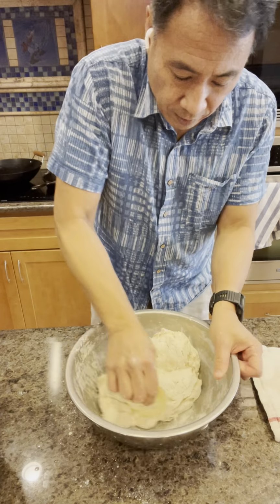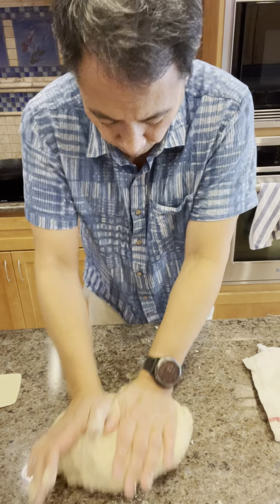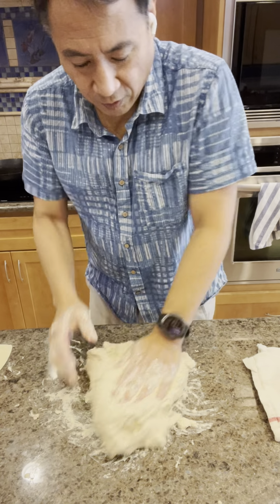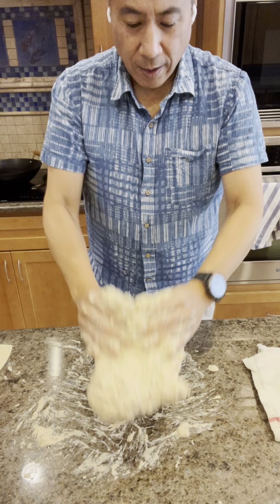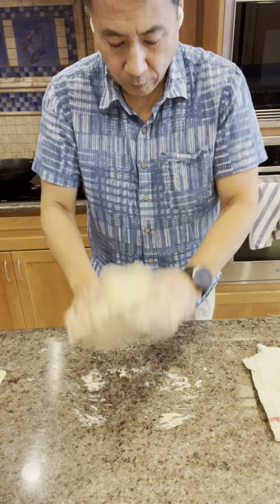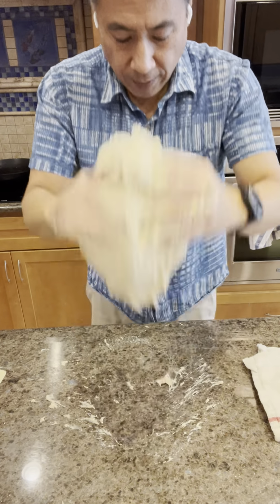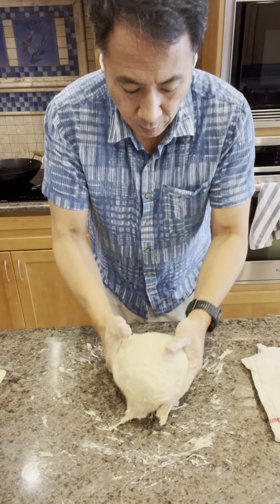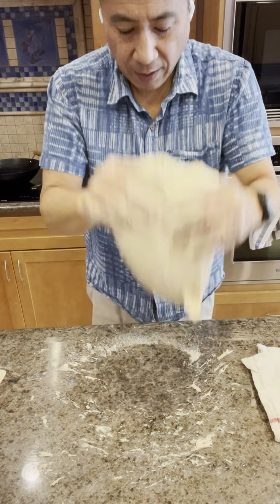Hand "kneading" a la Richard Bertinet a Pain au Levain Moderne (part I)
Hand kneading the dough excluding the last 90g of water, then doing the "bassinage", adding in the last water, and doing the main kneading